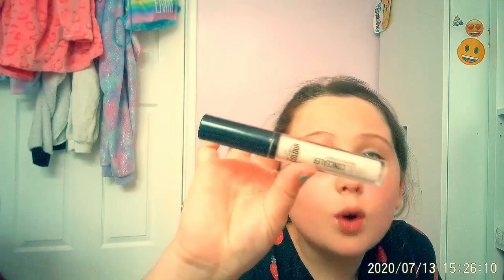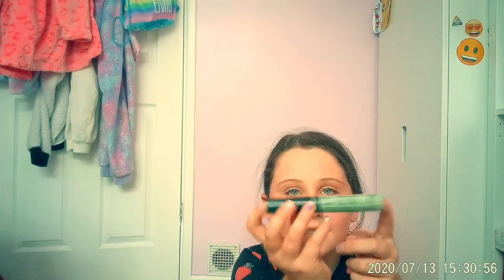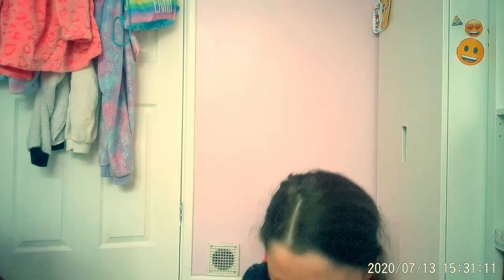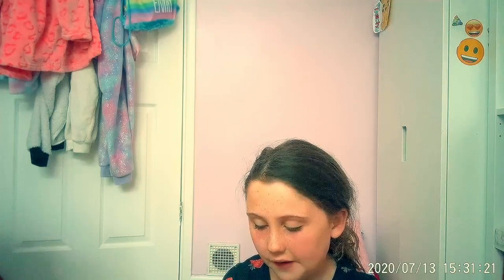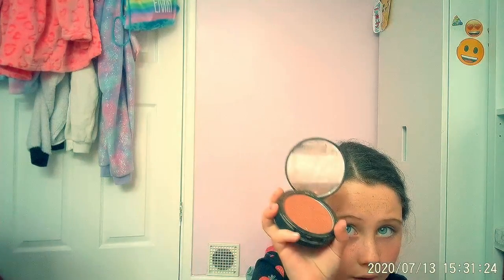what makeup i am tacking with me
sorry for the bad lighing . stay safe